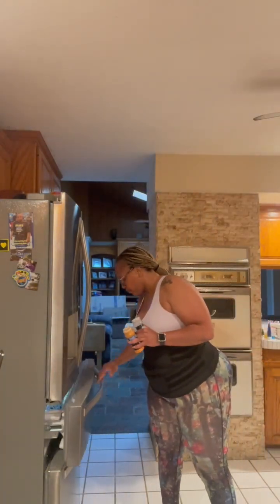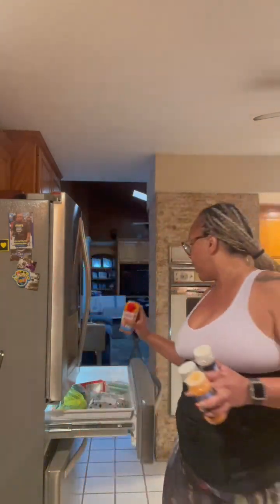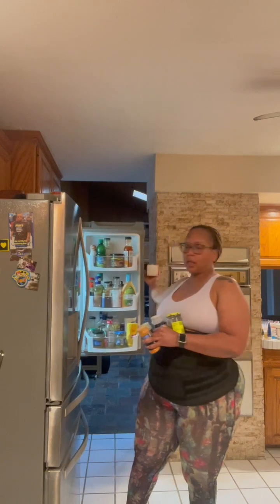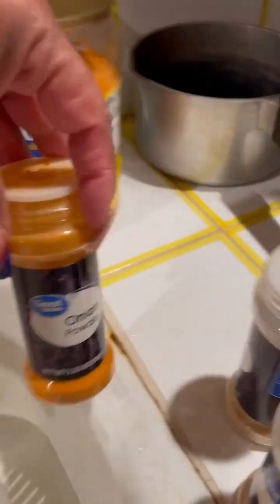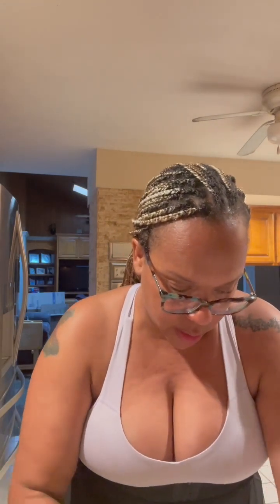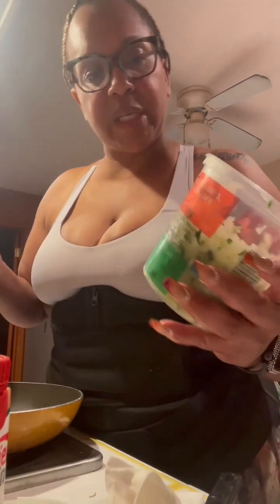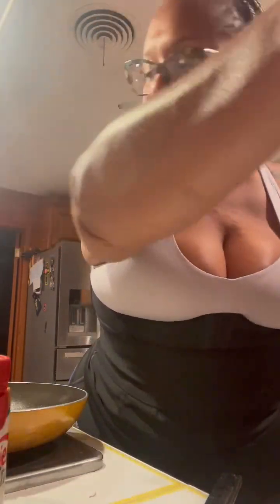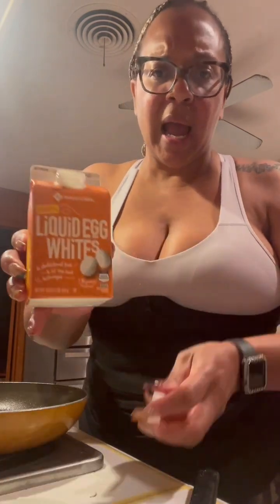How to Make An Egg White Scramble Step-by-Step | Quick, Healthy, & Easy | The So.Ouisiana Way!